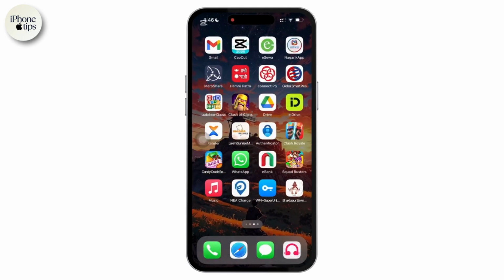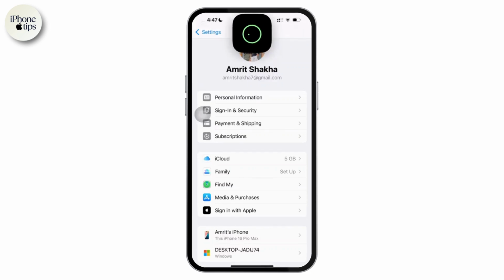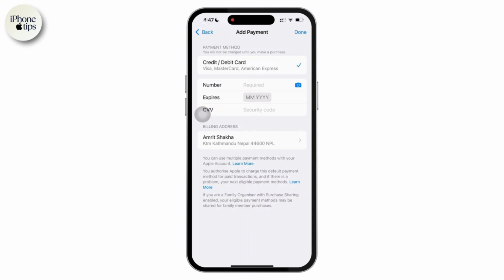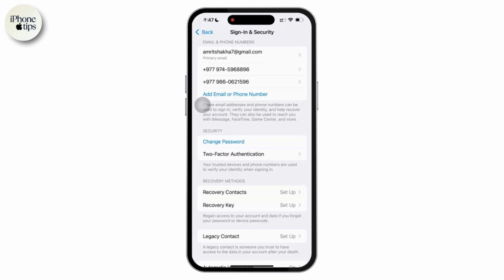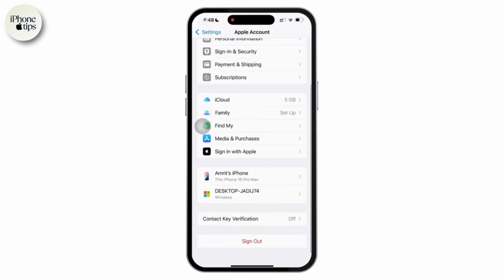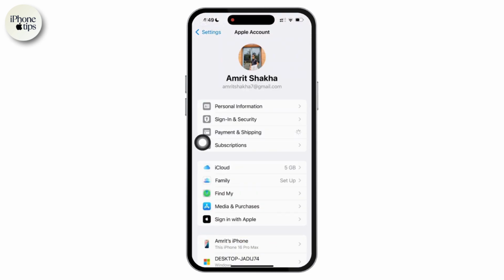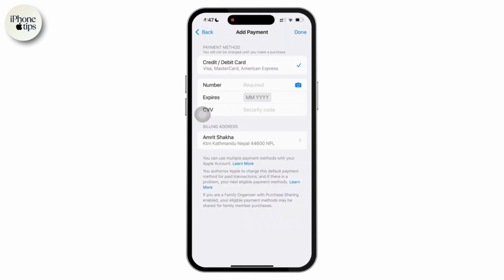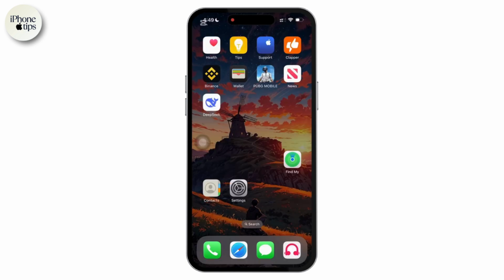How to Fix Your Payment Method Was Declined App Store iOS 18 (2025)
In this video you will learn about How to Fix Your Payment Method Was Declined App Store iOS 18

How to Fix "Your Payment Method Was Declined" on the App Store iOS 18 (2025)!

Having trouble with the "Your payment method was declined" error on the App Store after updating to iOS 18? This video will walk you through the steps to fix this issue quickly and easily. Whether you're asking, "Why is my payment method being declined on the App Store?" or need help troubleshooting the problem, this tutorial has you covered. Learn how to resolve the payment method declined issue and get back to making purchases on the App Store. Watch now to find out how to fix this common iOS 18 error!

Timestamps:

00:00 How to Fix "Your Payment Method Was Declined" on the App Store iOS 18
00:10 Why Is My Payment Method Declined on the App Store?